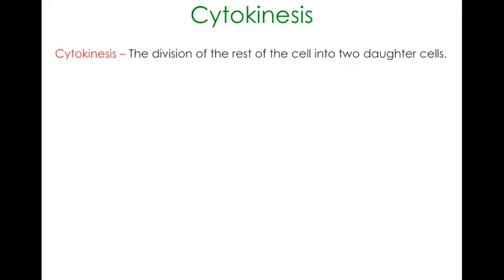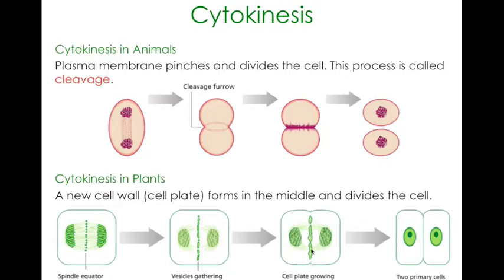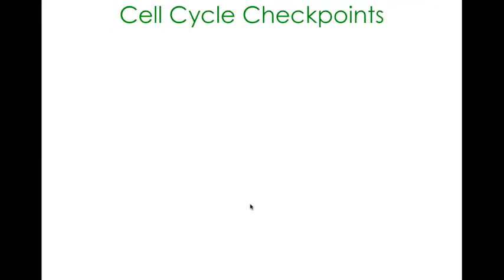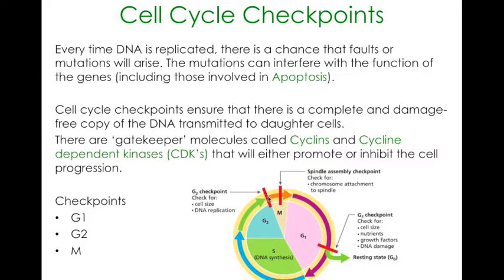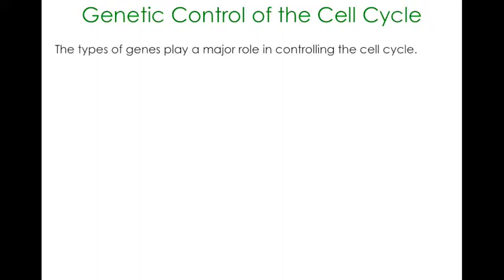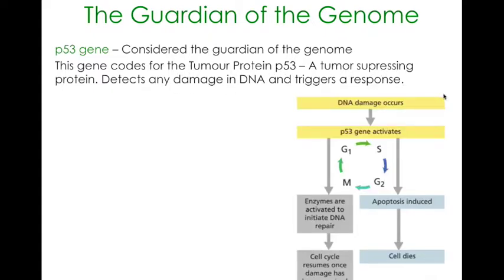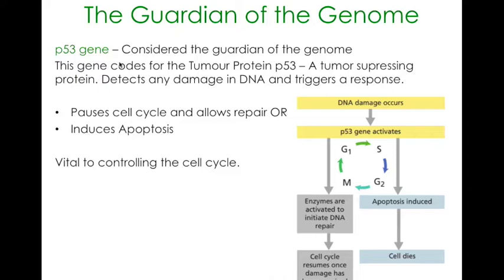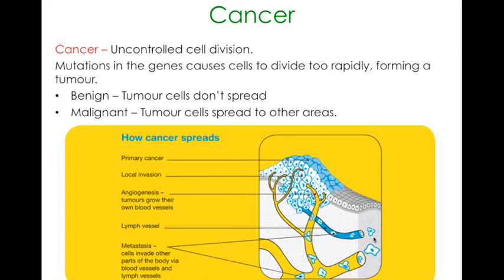Ch9 L2 - Cancer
Nature of Biology Chapter 9

Key Content
- Cytokinesis
- Cell Cycle Checkpoints
- Proto-oncogenes & Tumour Supressor Genes
- Cancer: Benign and Malignant Tumours